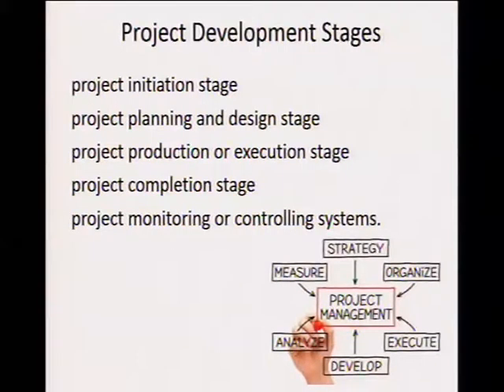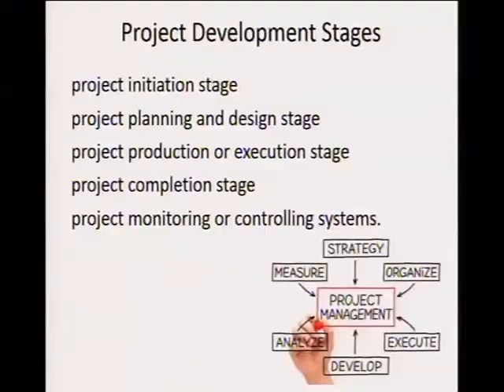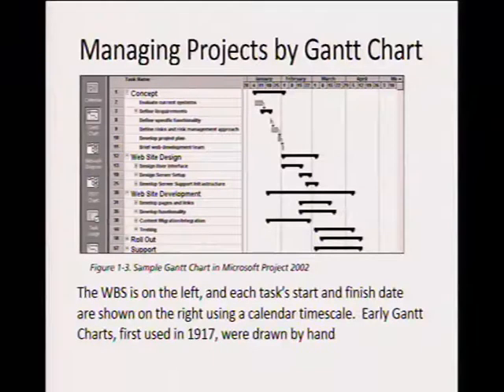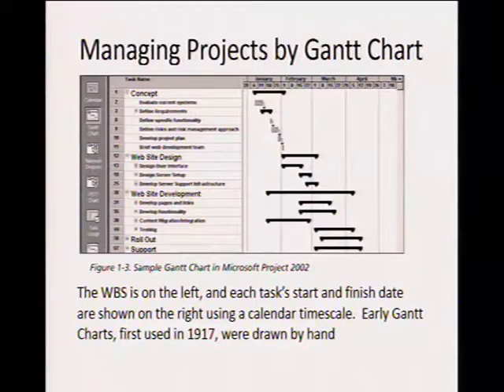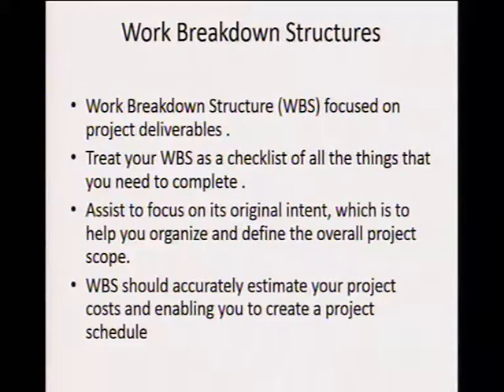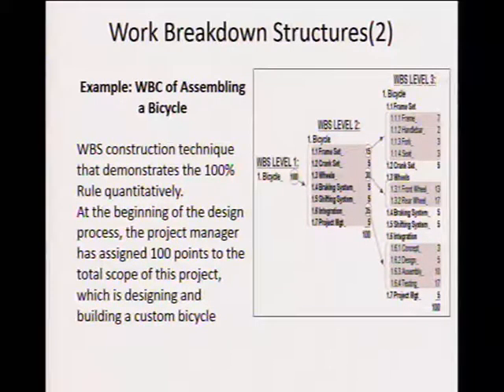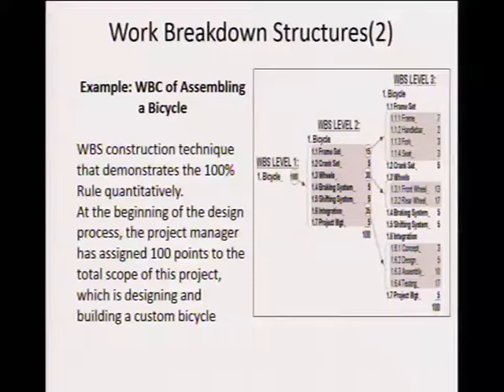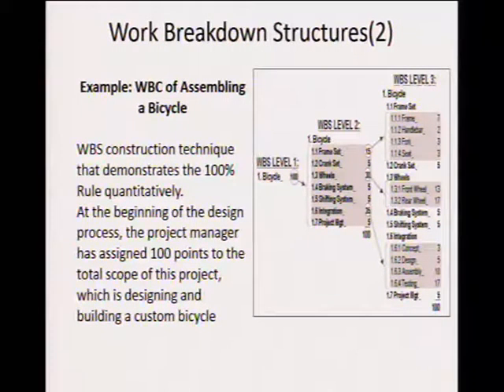15 IOL CC (2March17) PMA0S2